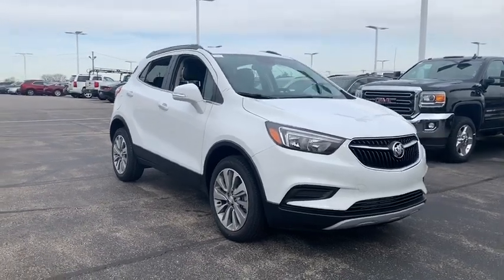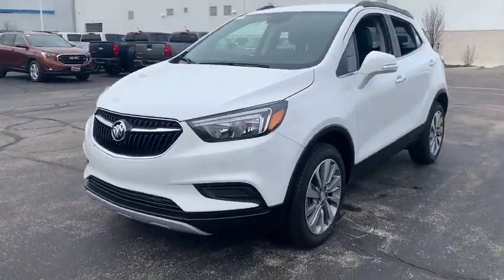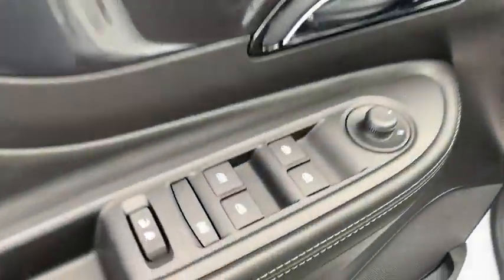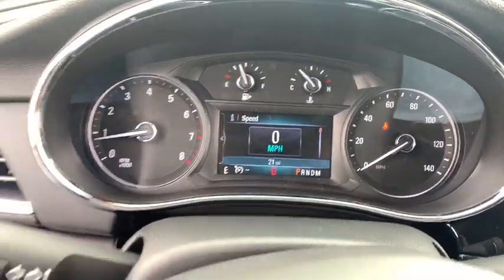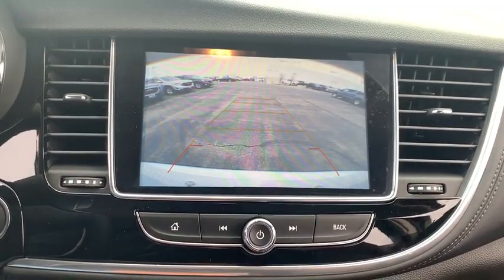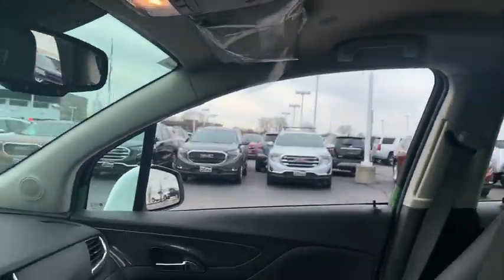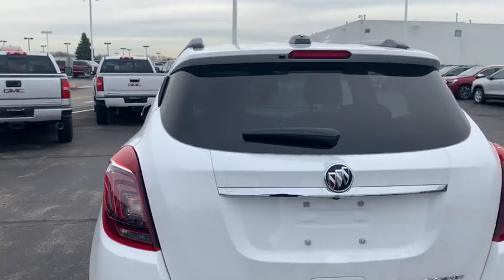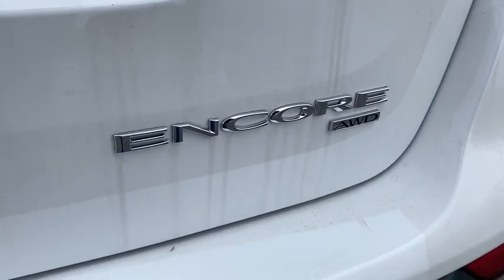2019 Buick Encore Dublin, Powell, Hilliard, Columbus, Westerville, OH 19E540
Summit White N 2019 Buick Encore available in Columbus, Ohio at Dan Tobin Buick GMC. Servicing the Dublin, Powell, Hilliard, Westerville, OH area.